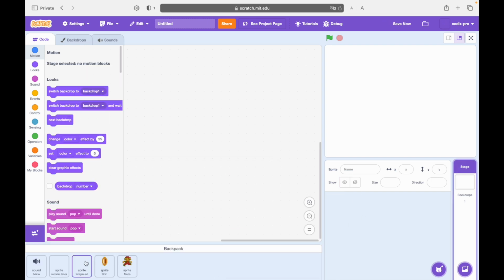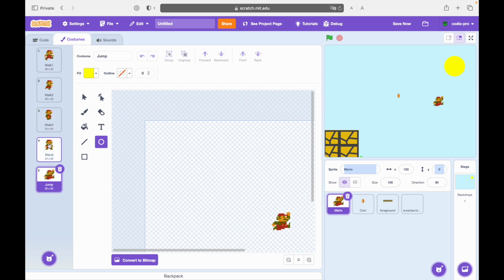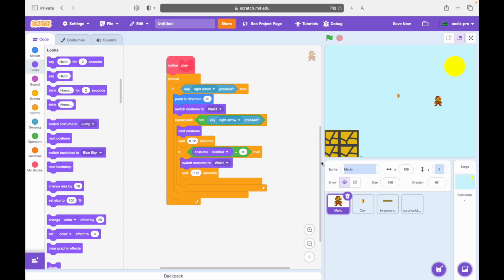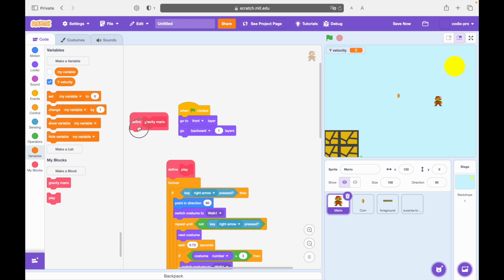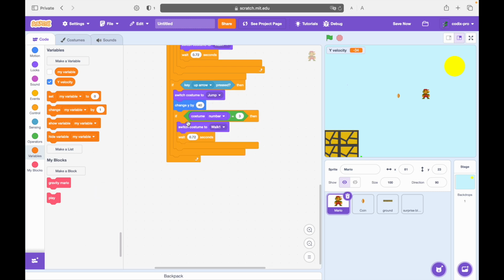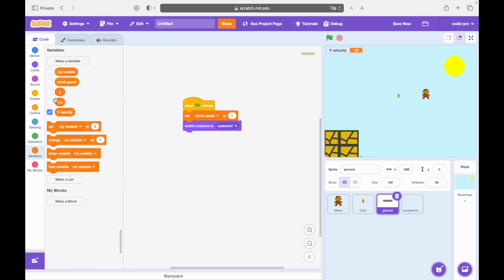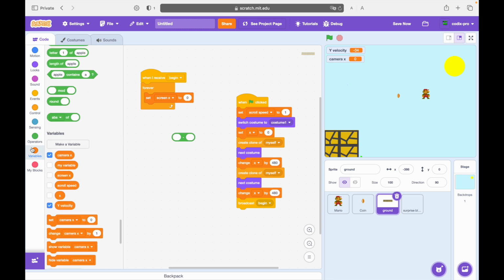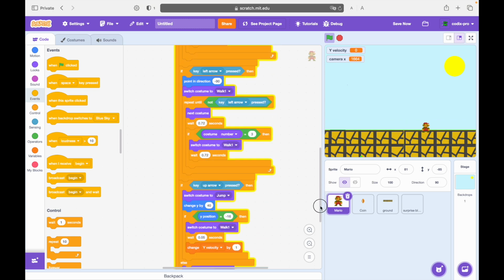Developing Mario Bros with Scratch | Part 1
🎮 **Build a Mario Bros Game in Scratch (Part 1 & 2)**
Learn how to create a Super Mario-style platformer game using Scratch 3.0! In this beginner-friendly tutorial, we’ll show you step-by-step how to code characters, levels, gravity, and more — no prior experience needed.

🎓 Learn:

* How to make Mario jump & move
* Build levels with platforms
* Add game logic & collisions